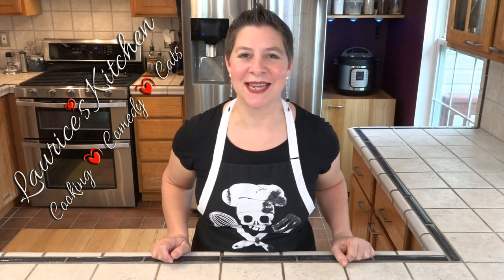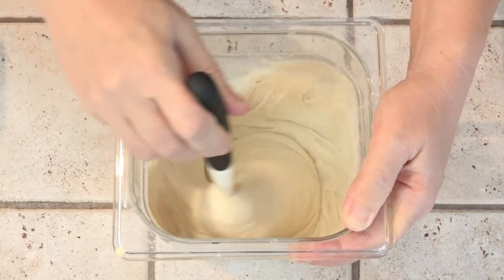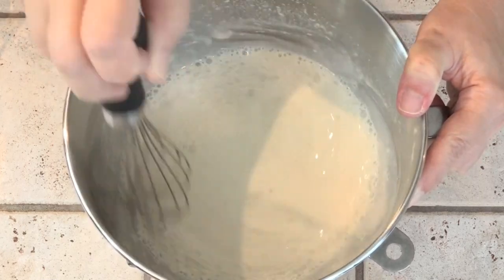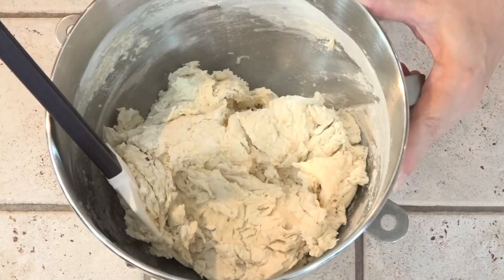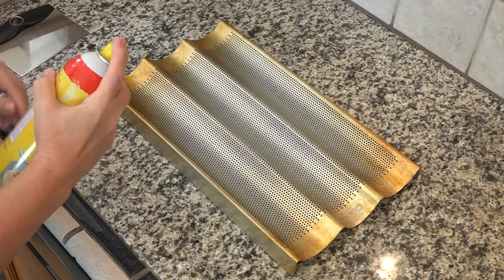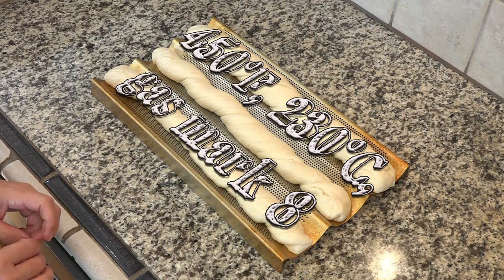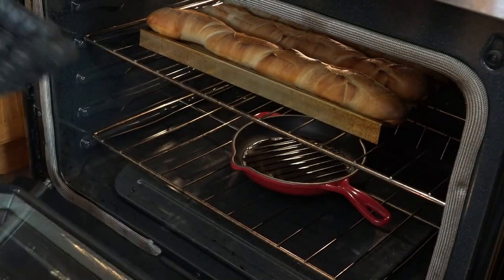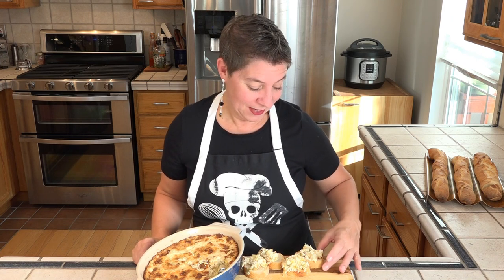Baguette | Sourdough Starter | feat. Hoochy Mama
Baguette is one of the more difficult breads to master. Not because of the recipe, but because of the shape, cooking technique and required hardware. But if you get everything right, the result is a magical long loaf that is crisp on the outside and velvety soft on the inside. There's danger in this process with the boiling water and real potential for serious and painful steam burns, so timid bakers, you have been forewarned. But if you've got the gumption to try your hand at baguette, the resulting loaves are well worth the trouble.

Baguette
1 cup, 200g, active sourdough starter
1 tablespoon yeast (optional)
1¼ cups, 300ml, cool water
1 tablespoon, 15g, light corn syrup or white sugar
2 teaspoons kosher salt
1 tablespoon yeast, optional
2 tablespoons, 20g, wheat gluten
3-4 cups, 420-560g, all-purpose flour

Whisk the starter, water, sugar, salt and yeast (if using) in a mixing bowl until completely combined. Add the flour and mix by hand until a dough ball forms. Using a heavy duty stand mixer, knead dough for several minutes until it forms an elastic and smooth dough ball. You may need to add more flour. Scrape dough into a well greased bowl. Cover lightly and allow to rise for several hours until doubled in size. Fold dough over two or three times and allow to rise until doubled again, about 45 minutes.

Spray a baguette pan with non-stick cooking spray. Spray a clean surface with cooking spray and turn out dough. Divide the dough into three even pieces. Roll dough into thin logs twisting the ends in opposite directions. Place baguette on pan. Heat oven to 450℉, 230℃, gas mark 8 for 20 minutes, placing a small, heavy skillet in the bottom of the oven to heat. Bring 1 cup water to boiling with a few minutes left on the oven preheat. Slash baguettes with a sharp knife of razor. Place baguette pan on a rack in the top ⅓ of the oven. Pour boiling water in the skillet and close the door quickly. Bake baguette for 18 minutes. Remove from oven and allow to cool for at least 30 minutes before slicing.

Gilly: director of photography, lighting, animal wrangler